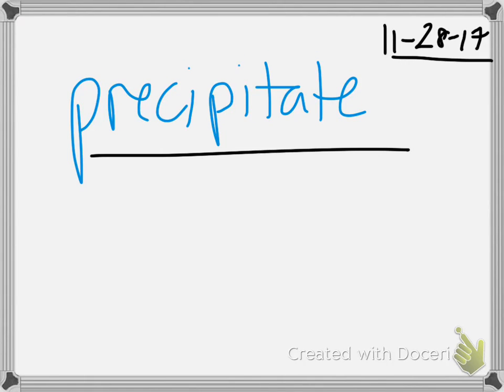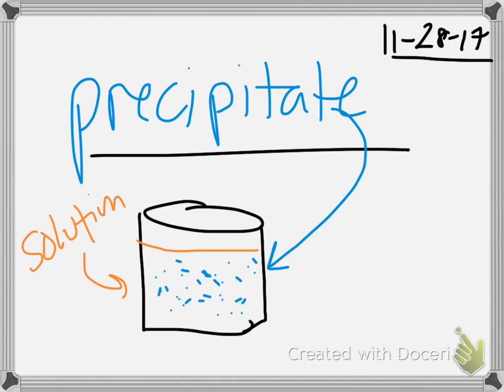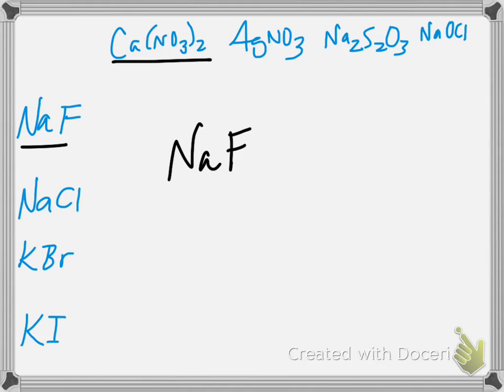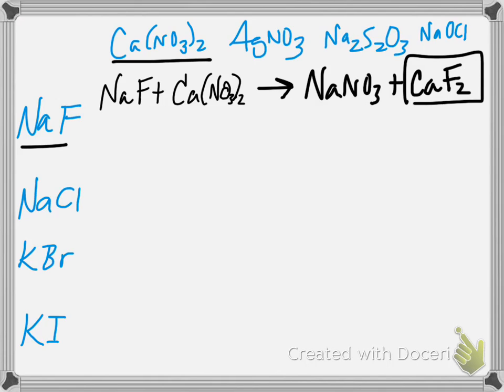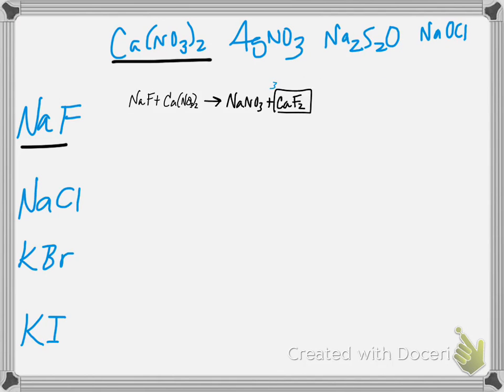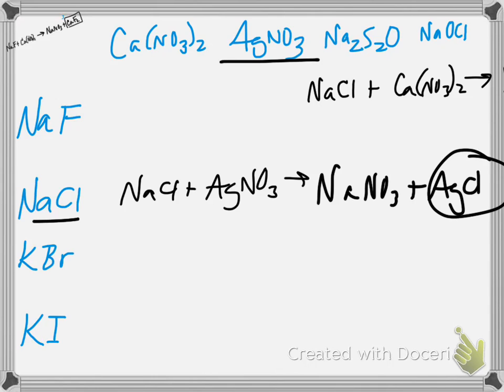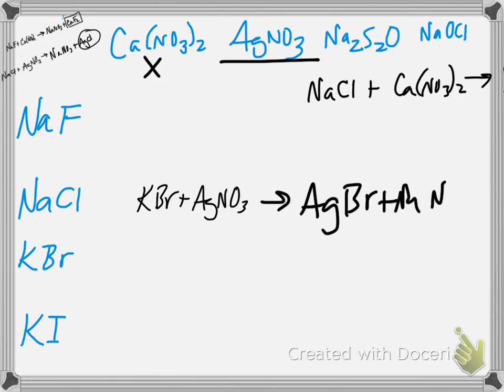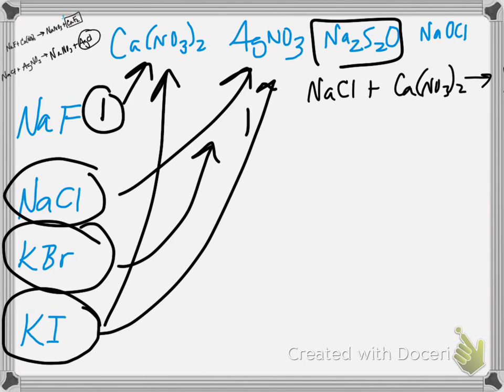chem 11-28 lab discussion